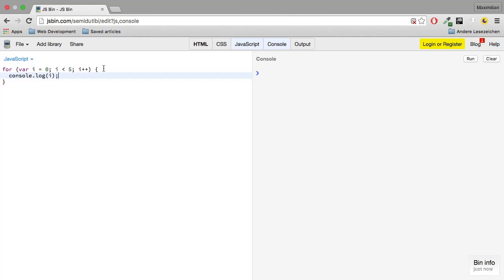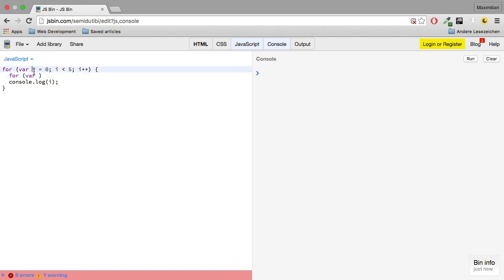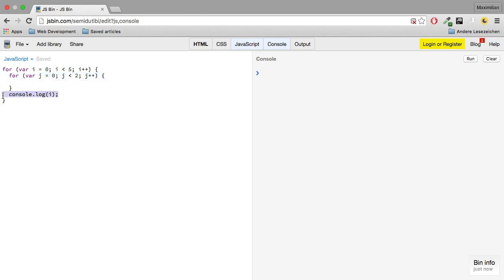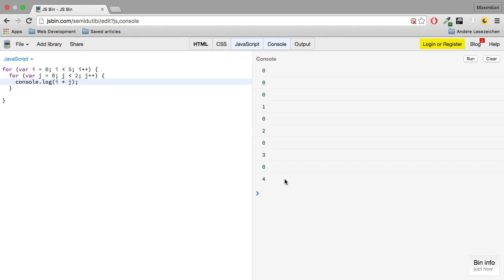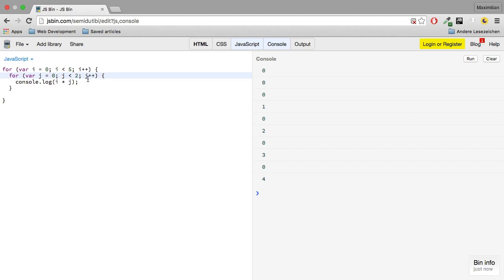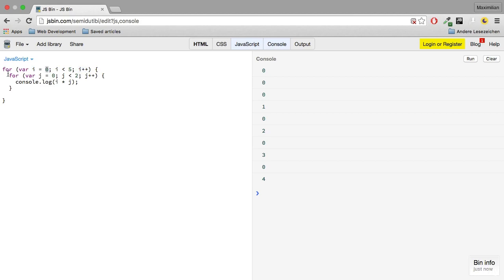Accelerated JavaScript 0217 Control Structures Nested Loops